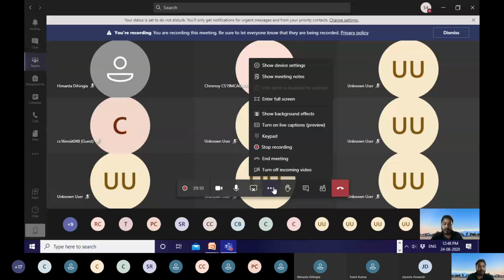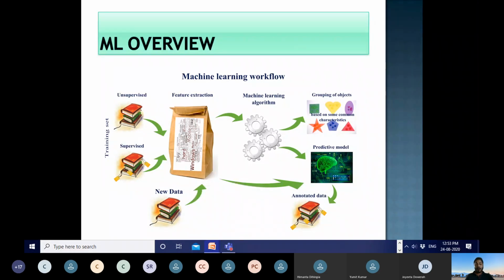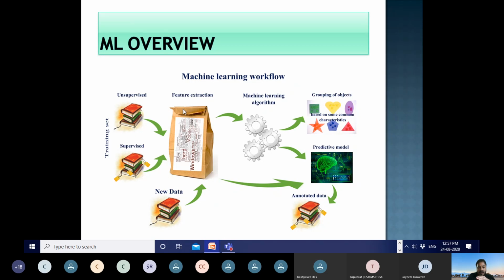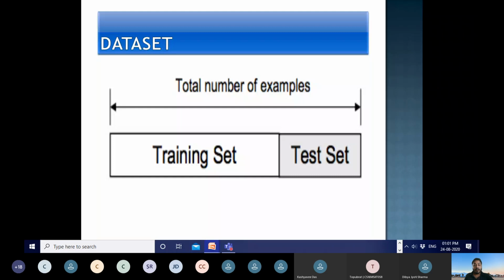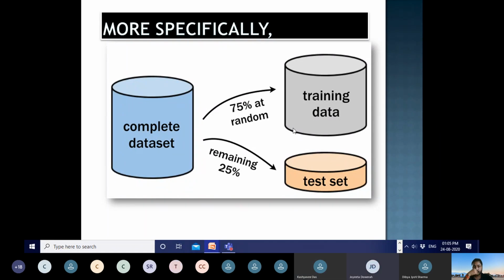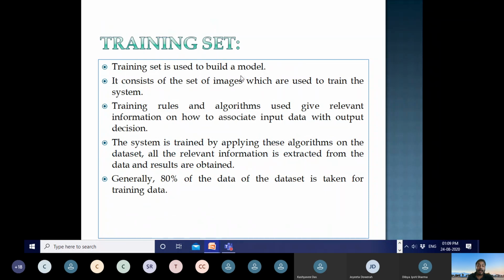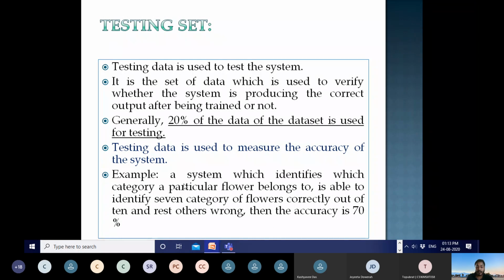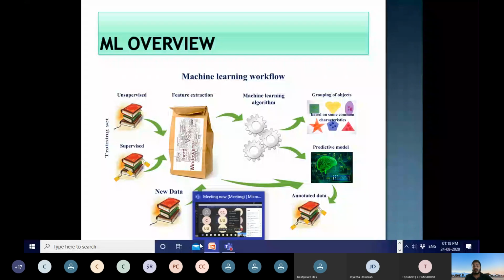Learning Process|Training and Testing Dataset|Pattern Recognition Lecture#4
This lecture discusses :
Learning Process
Training and Testing Dataset